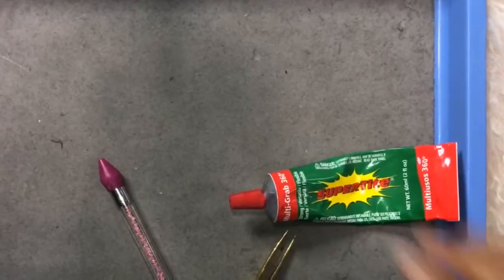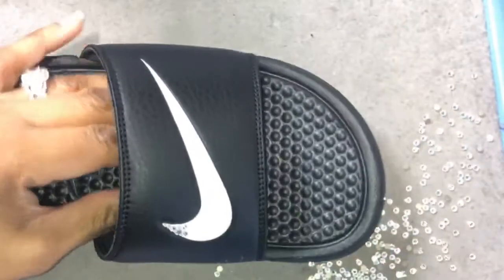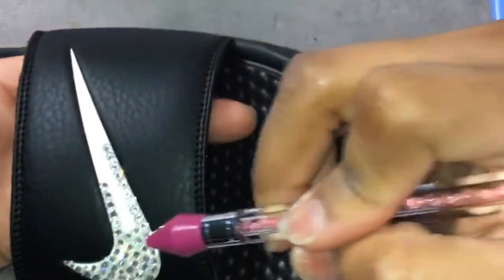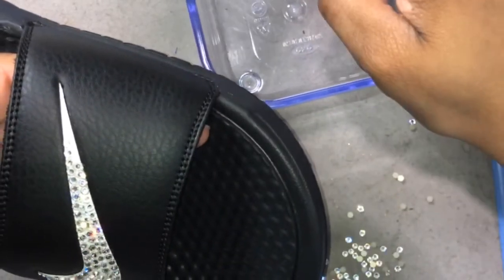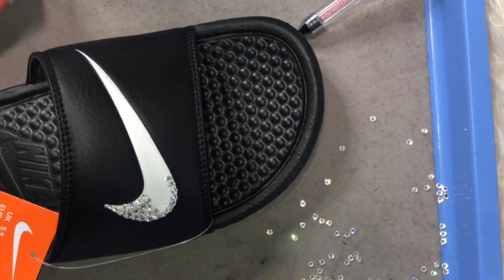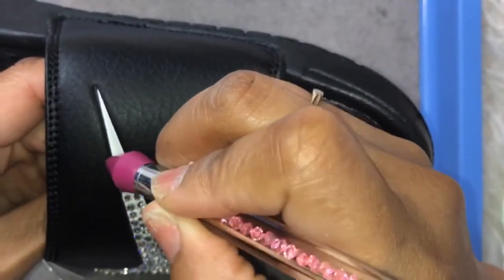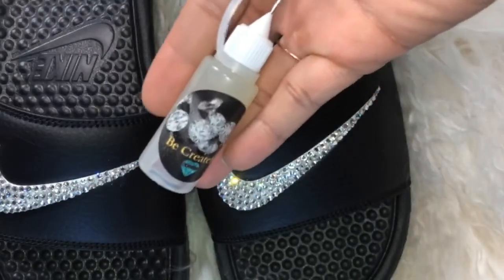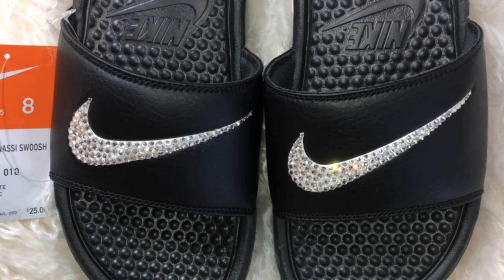DIY Tutorial How to Sparkle Nike Benassi Sides with The Sparkle Goddess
Thanks for joining in on this awesome tutorial. Here I teach you how to adorn a pair of Nike Benassi Slides with flat back crystals.

Facebook.com/CrystallizedbySparkle
Don't forget to join the Facebook group:

Supplies:
Flat back Swarovski Crystals:

Thanks and happy crafting!